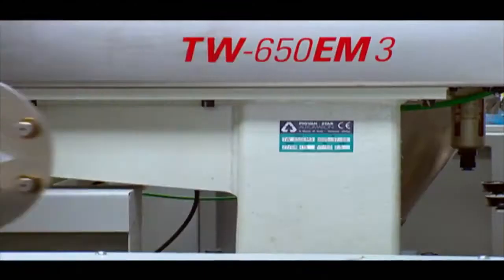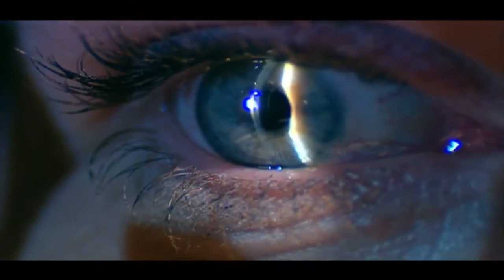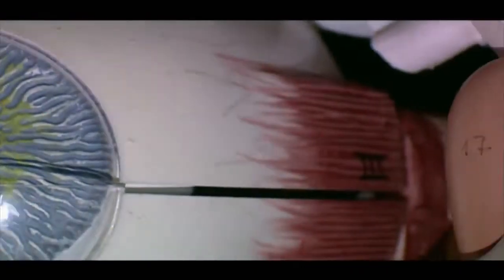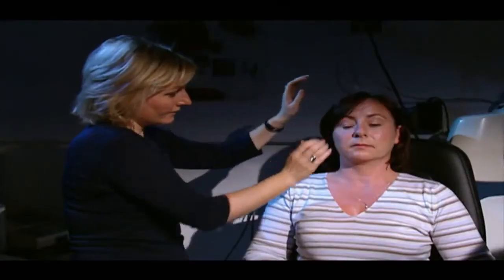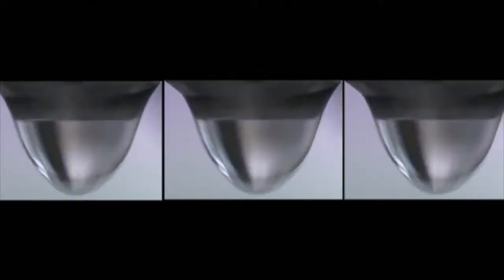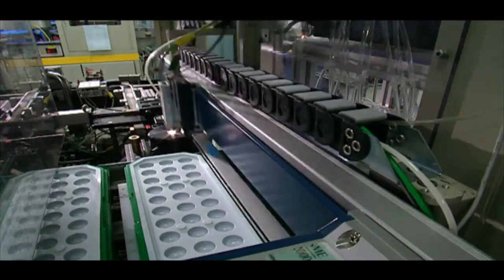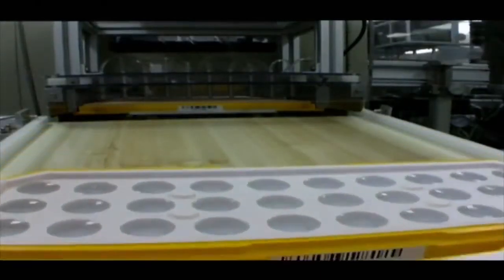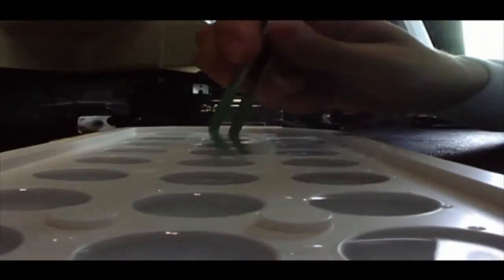How it's made - Contact lenses Discovery of India